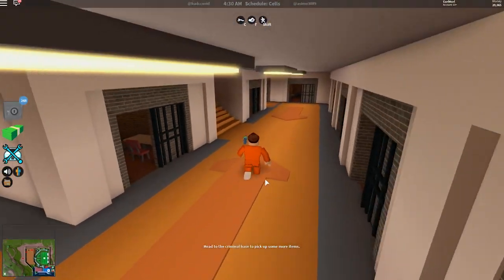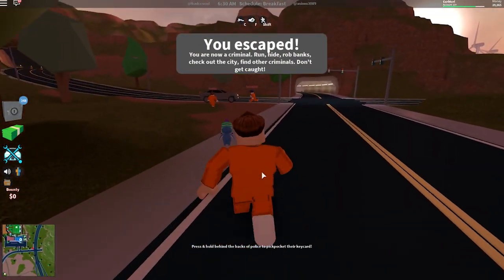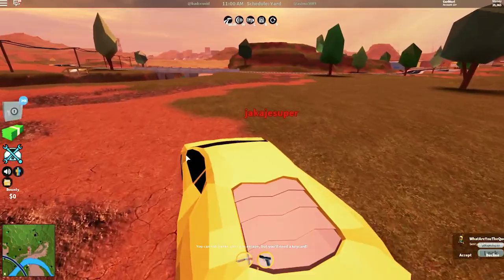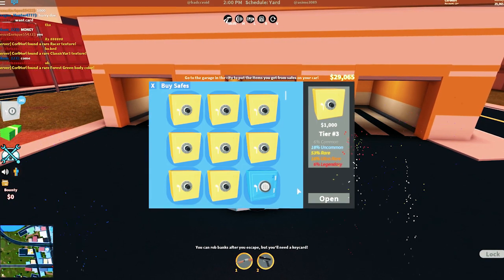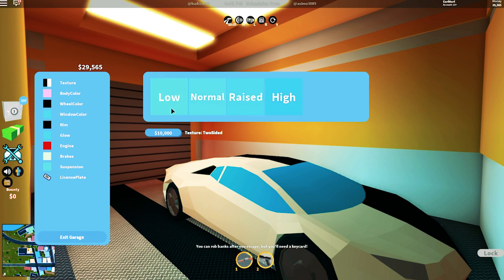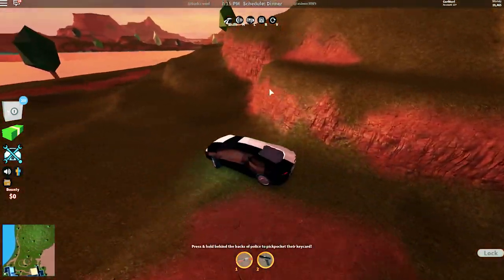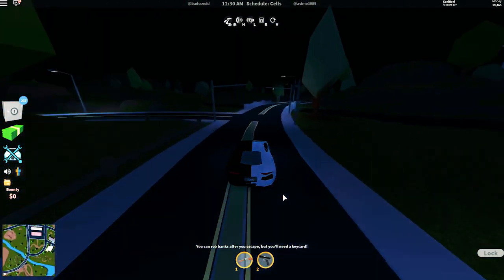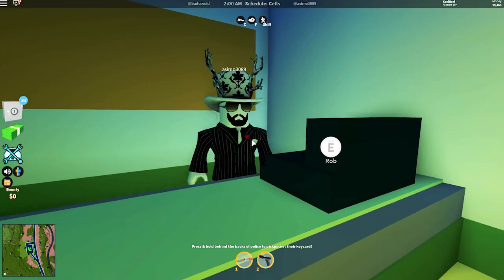Roblox Adventures - HIJACKING A POLICE CAR & ESCAPING ROBLOX PRISON! (Jailbreak)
In today's Roblox Adventure, Car Jack Jimmy shows you the BEST ways to hijack cars in Roblox Jailbreak!

Join us in our Roblox Adventures as we play through various Roblox Gamemodes from Roblox High School, Roblox Apocalypse, Roblox Prison, Roblox Dating and more!